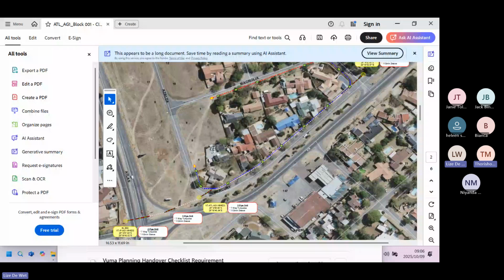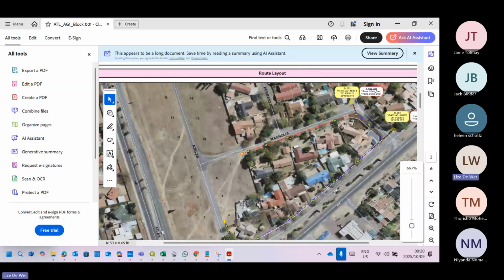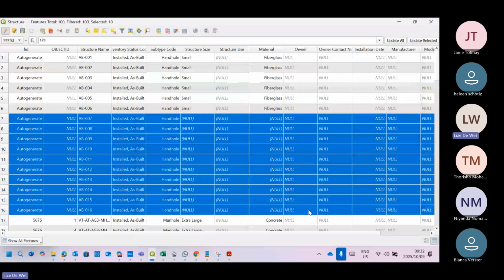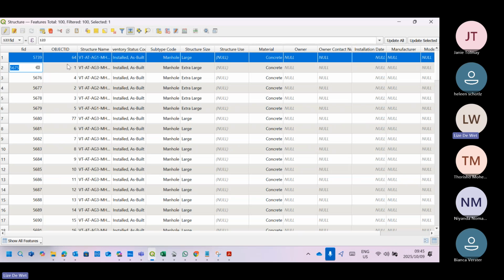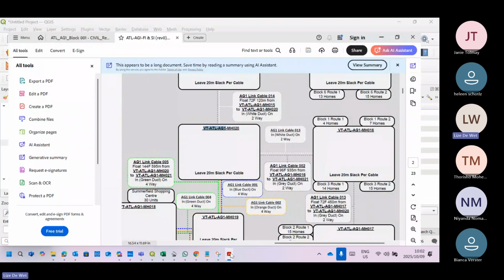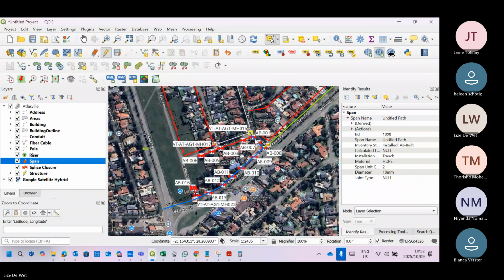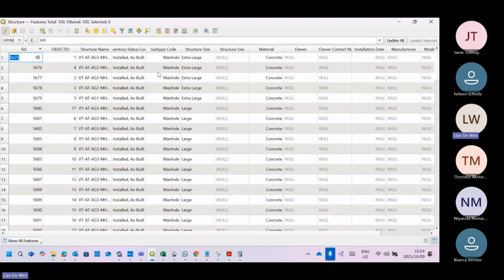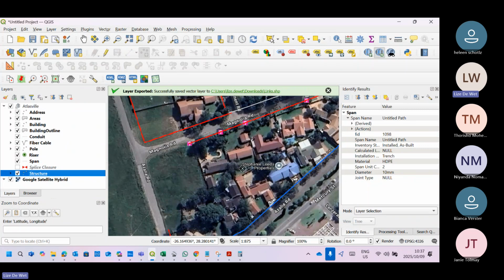Manual Capturing Training 20251009 090405 Meeting Recording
Manual Capturing of Cables, HH and Splicing Instructions